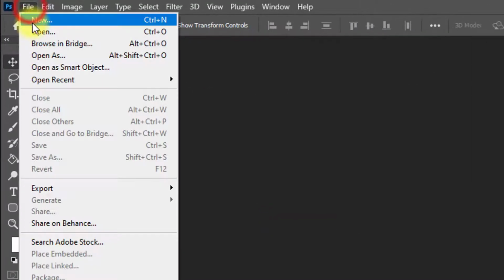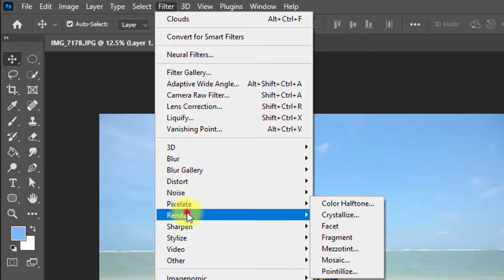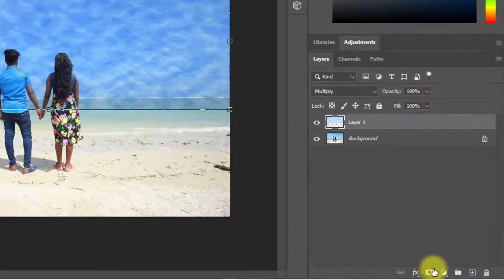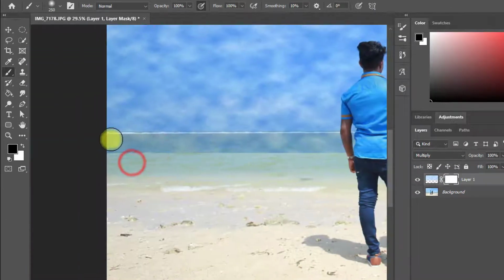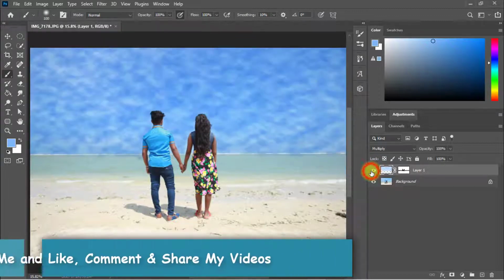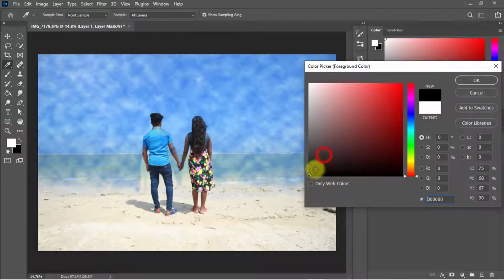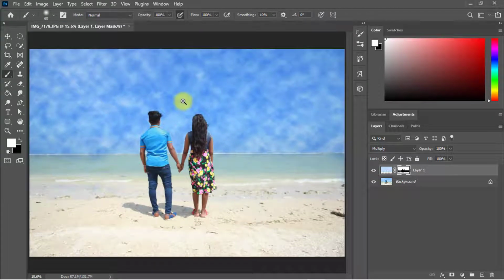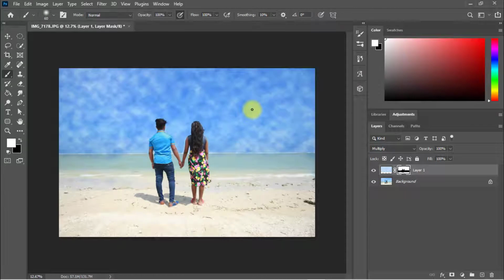1 Min Make Cloud Effects in Photoshop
How to Create Clouds Effect in Photoshop Tips and Tricks
photoshop clouds filter,
how to make a cloud brush in photoshop,
cloud pattern photoshop,
how to make clouds in photoshop 2020,
photoshop clouds brush,
cloud text effect photoshop,
how to add clouds in photoshop,
photoshop clouds filter,
photoshop, photoshop tutorial,
add clouds in photoshop,
how to add clouds to sky in photoshop,
clouds, how to create clouds in adobe illustrator,
create clouds in photoshop,
how to create clouds in photoshop,
how to, how to create clouds photoshop,
how to create realistic clouds in photoshop,
how to create sky and clouds in photoshop,
how to draw clouds in adobe illustrator,
how to design clouds in adobe illustrator,
photoshop cloud effect,
replace sky in photoshop